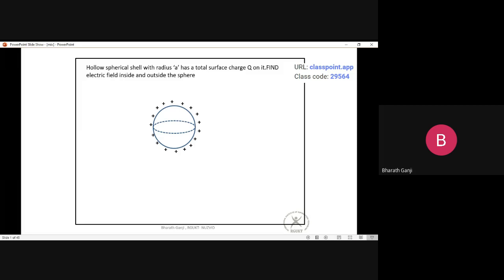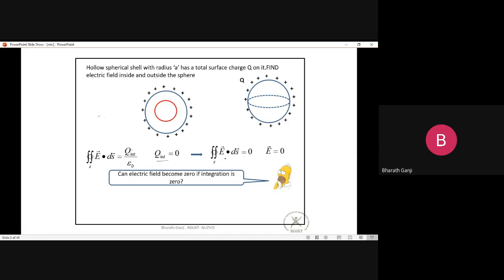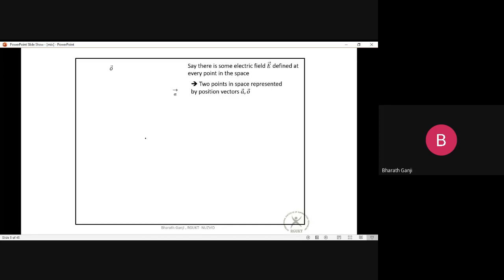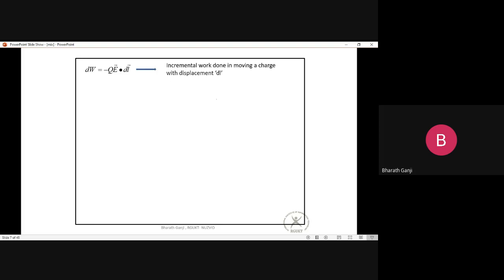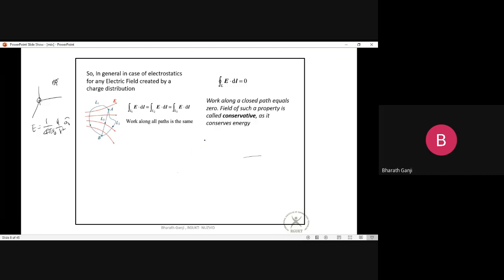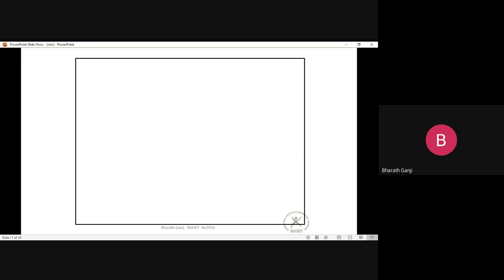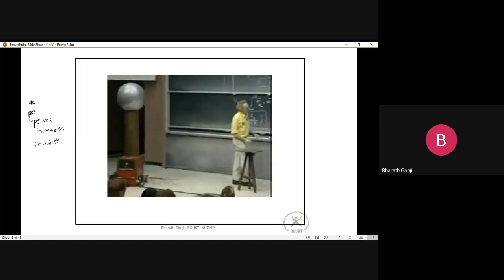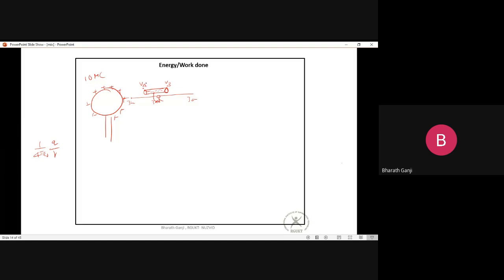1.12gauss law, superposition theory importance, work done, potential